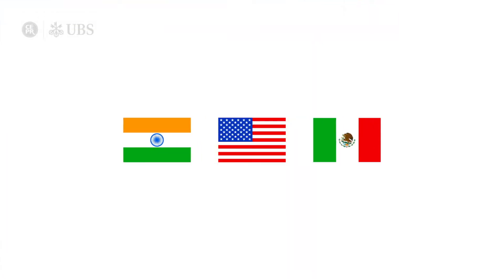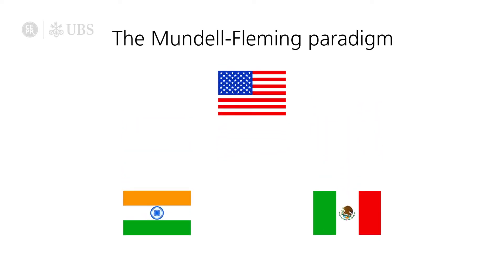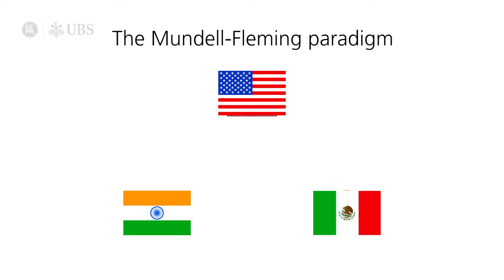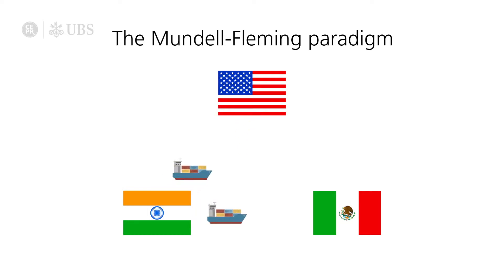Women in Economics: Gita Gopinath - 2. The dominance of the US dollar in trade and finance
Together with her research colleagues, Gita Gopinath developed the Dominant Currency Paradigm. Unlike other standard economic models, it takes into account that prices in global trade are predominantly not set in either the producer’s or destination’s currency but are set in dollars. The economists found that when most transactions are dollar denominated, a currency depreciation is rather unlikely to increase exports. “When you’re in this world of dominant currency pricing, you don’t really see a big export boost that comes immediately after your currency weakens,” says Gopinath. At the same time, a currency depreciation relative to the dollar leads to an increase in the price of imported goods, which means high pressures on inflation.